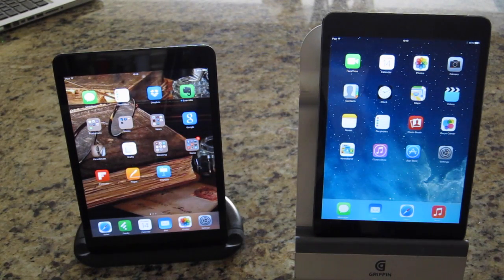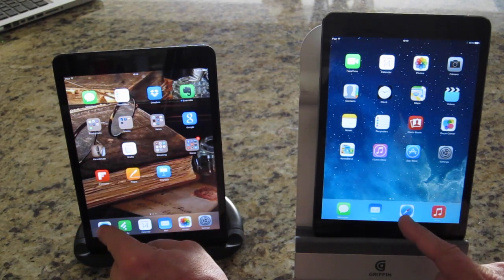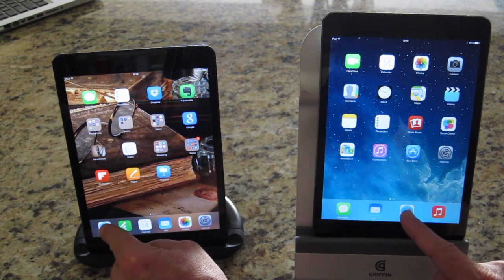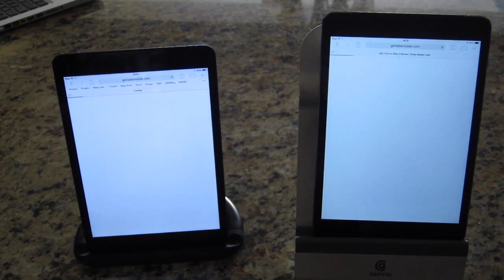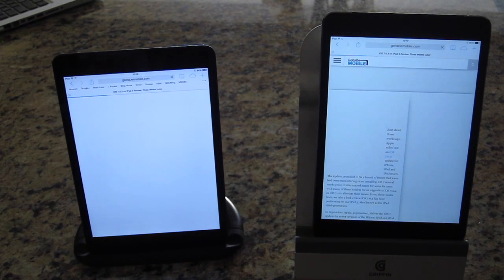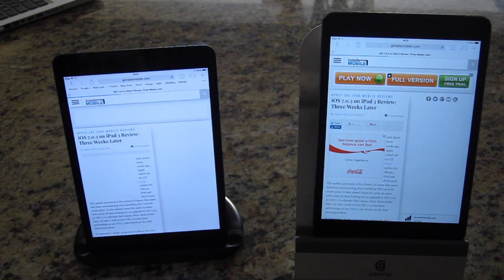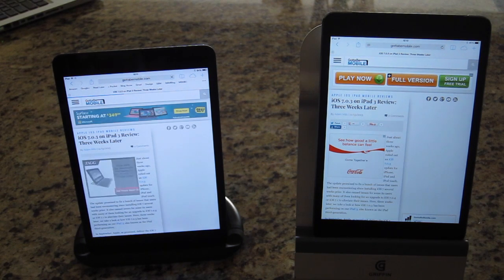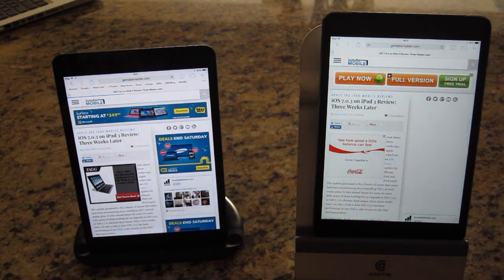Comparing performance between the iPad mini and the iPad mini with Retina Display part 4